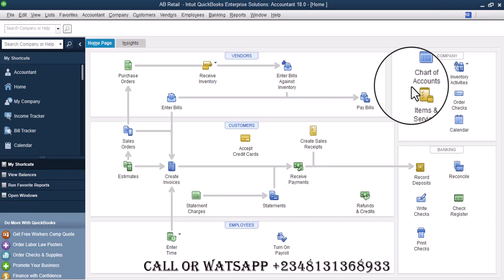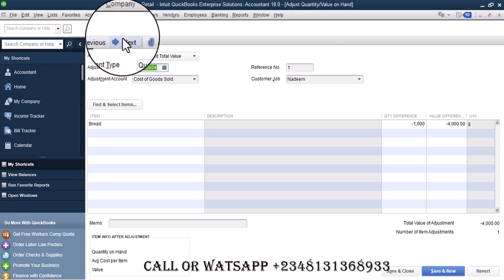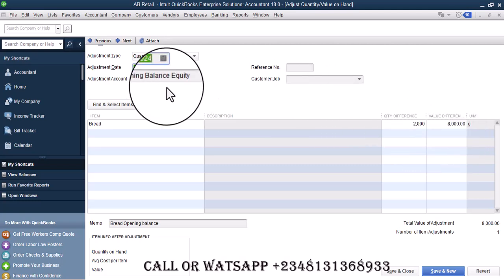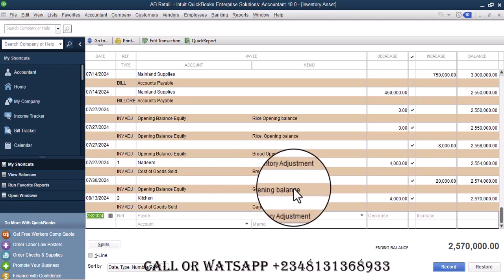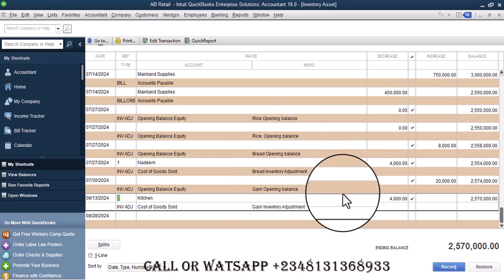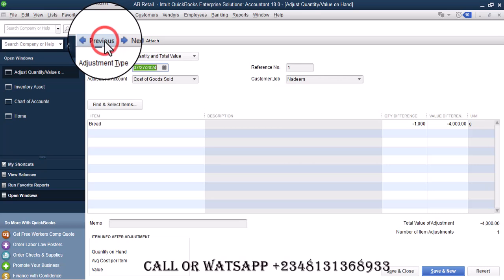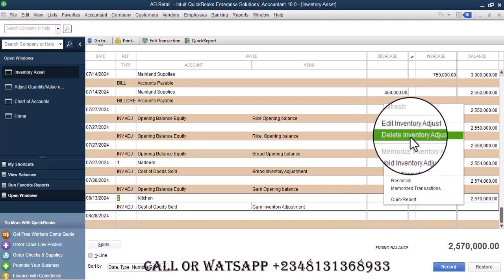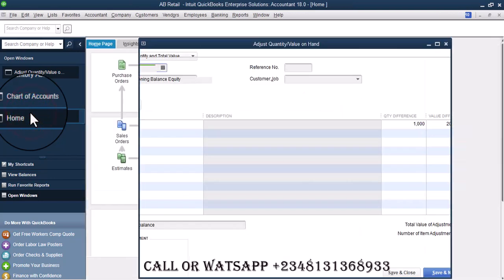How to delete inventory adjustment in QuickBooks desktop